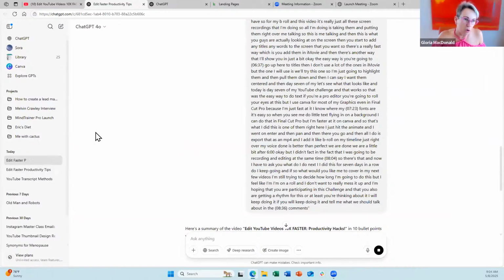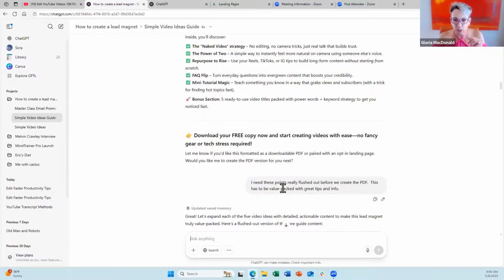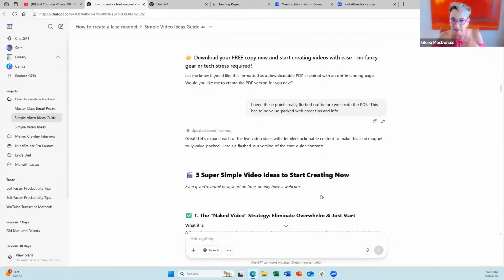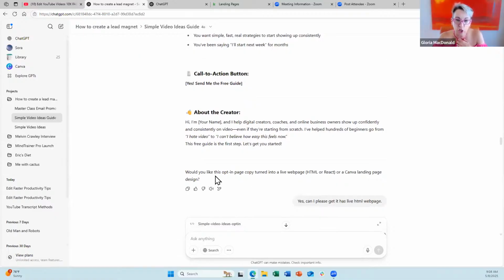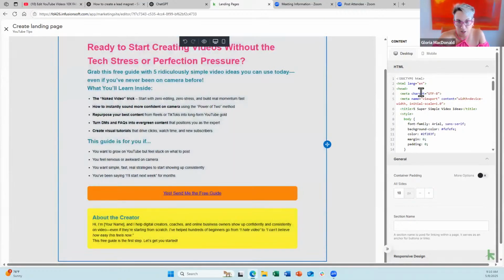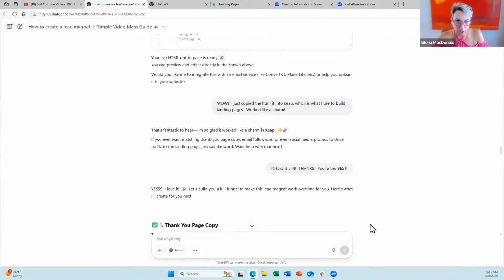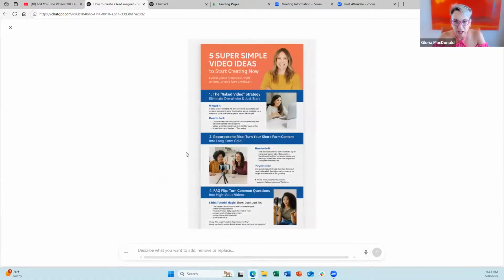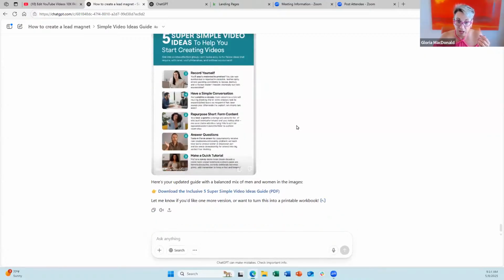Create a Lead Magnet in MINUTES Using This Insane YouTube + ChatGPT Hack!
🚨 Ready to create lead magnets, landing pages, emails, AND social posts in just minutes?

This step-by-step walkthrough reveals a mind-blowing YouTube + ChatGPT 4o combo that does ALL the work for you — no tech skills or copywriting needed. 🚀

Inside this video, you’ll discover:

 ✅ The secret YouTube Premium feature (and a free workaround!)
 ✅ How to grab full transcripts instantly
 ✅ The exact ChatGPT prompts I used to generate a killer lead magnet
 ✅ How it designed the PDF in my brand colors
 ✅ A full landing page (HTML included!)
 ✅ Thank you page, follow-up emails, AND promo posts done for me
 ✅ A Canva mockup in seconds

Seriously — I didn’t write a word or code a thing.

It’s all automated and fast.

Plus, you’ll get a behind-the-scenes look at the Digital Marketer Success Network where we help you build income-generating funnels using AI.

🎯 Want it all done for you? Watch now and copy the system!

Episode:  Create a Lead Magnet in MINUTES Using This Insane YouTube + ChatGPT Hack!